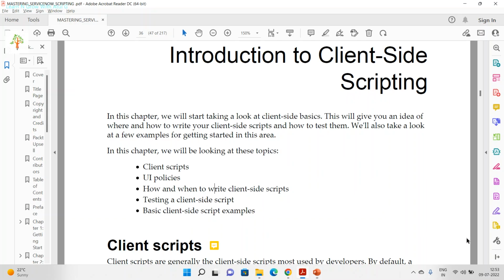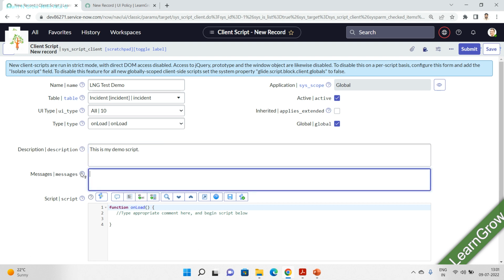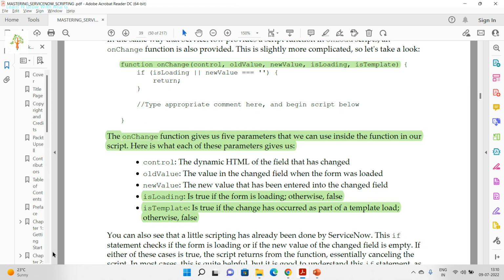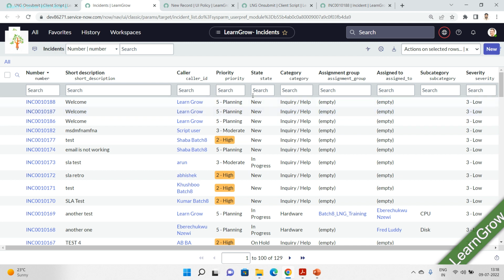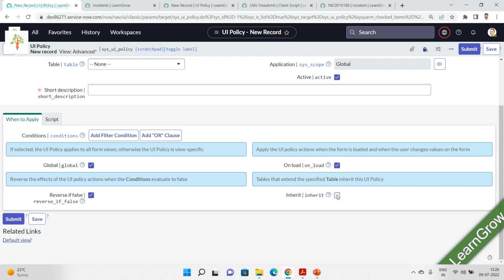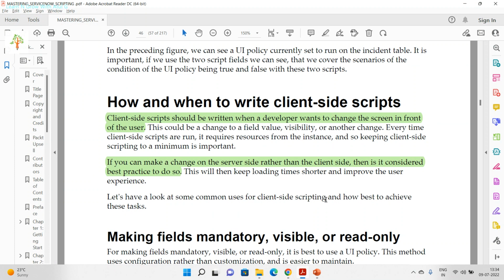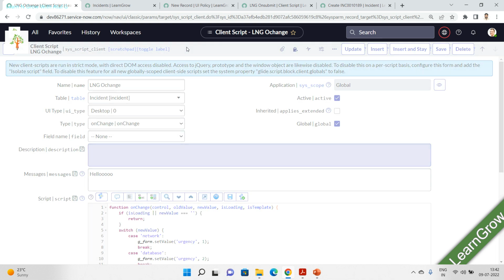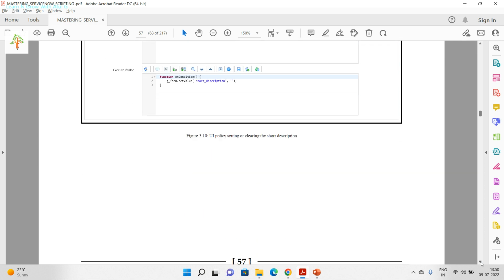Day3| ServiceNow Scripting - Client Scripts - UI Policy Script | Learn From Functional Consultant